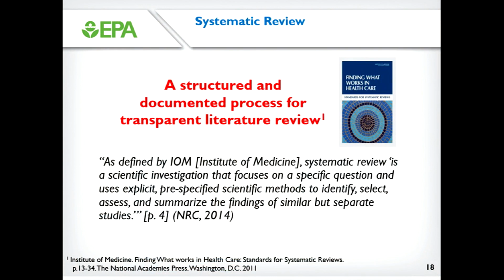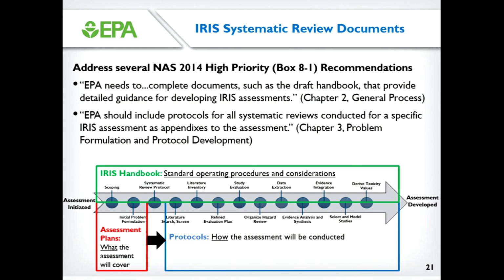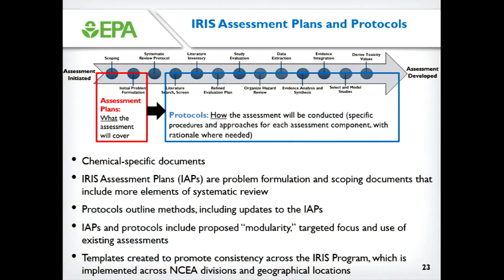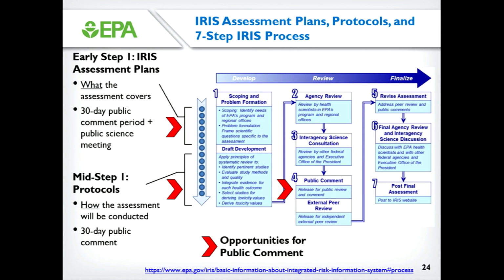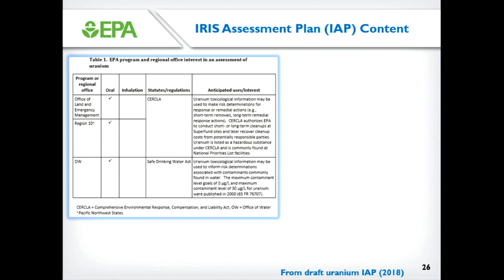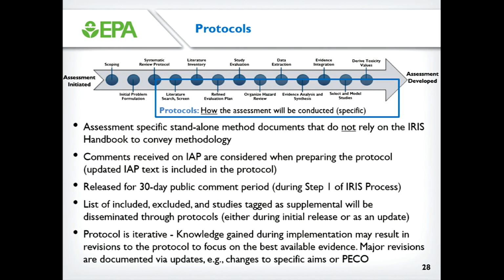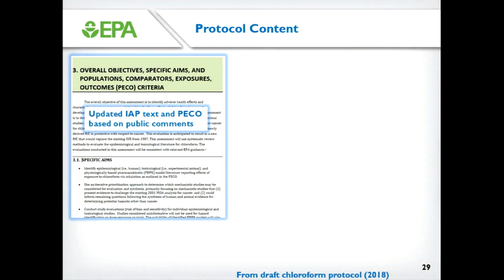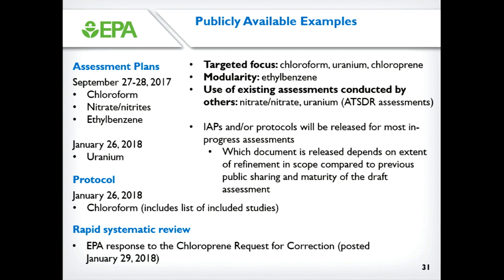SESSION 1: SYSTEMATIC REVIEW IN THE IRIS PROGRAM – EVIDENCE IDENTIFICATION - PART 1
EPA Panel Presentations and Discussion with the National Academies Committee on the Following Topic:

Scoping, Problem Formulation, and Protocols